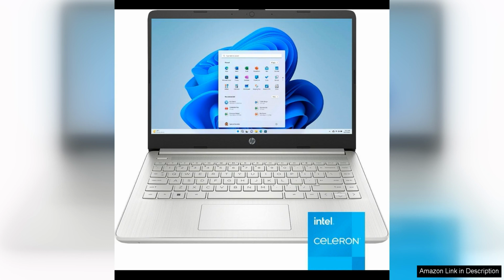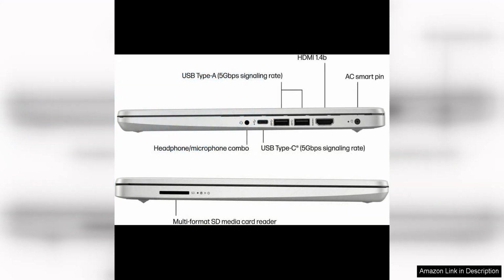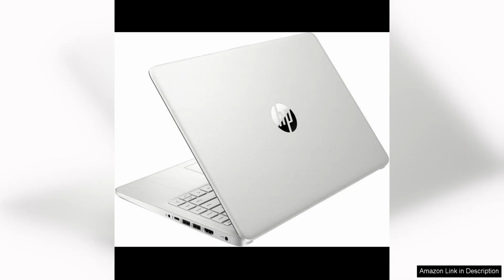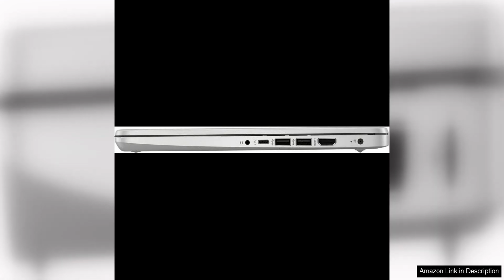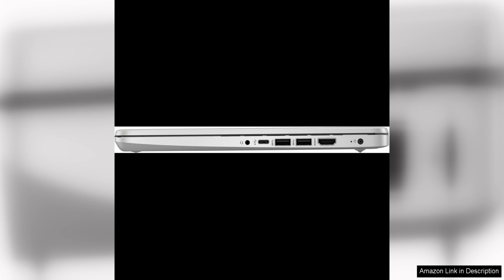HP 14" Laptop Ultral Light for Students and Business Quad-Core Intel Celeron Review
The HP 14" Laptop Ultralight is a fantastic choice for students and business professionals alike. With its sleek and lightweight design, this laptop is perfect for those who are constantly on the go.

One of the standout features of this laptop is its quad-core Intel Celeron processor, which provides fast and efficient performance for everyday tasks. Whether you're working on a presentation for school or running multiple applications for work, this laptop can handle it all with ease.

The 14" display is bright and vibrant, making it perfect for watching videos or working on graphic design projects. The screen also has a wide viewing angle, so you can easily share your work with others without having to adjust the screen.

In terms of connectivity, this laptop has everything you need. It comes equipped with USB-C, USB-A, HDMI, and headphone/microphone ports, so you can easily connect all of your accessories and peripherals.

The HP 14" Laptop Ultralight also boasts impressive battery life, giving you up to 10 hours of usage on a single charge. This means you can work or study all day without having to constantly search for an outlet.

Another great feature of this laptop is its solid build quality. The chassis is made of durable materials that can withstand the rigors of daily use, making it a reliable option for students and professionals who need a laptop that can keep up with their busy lifestyle.

Overall, the HP 14" Laptop Ultralight is a fantastic choice for students and business professionals looking for a reliable and efficient laptop. With its powerful processor, vibrant display, and long-lasting battery life, this laptop has everything you need to stay productive on the go.